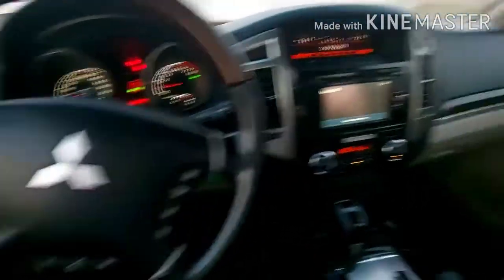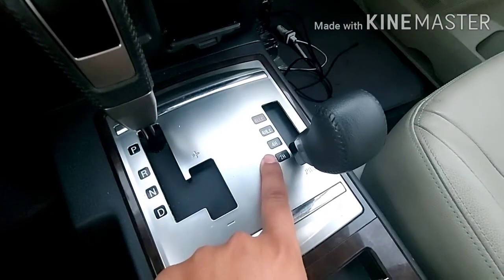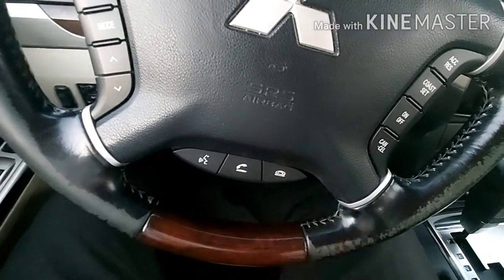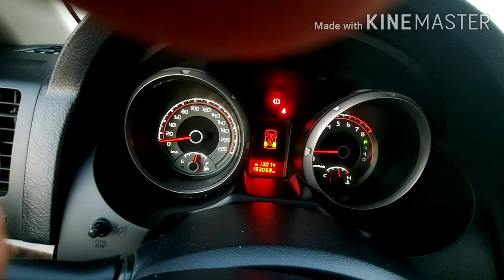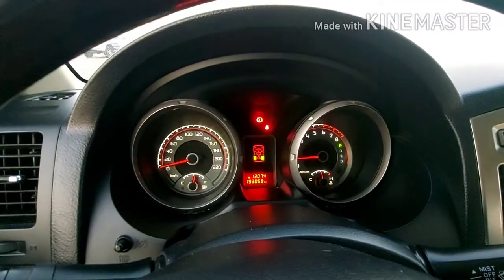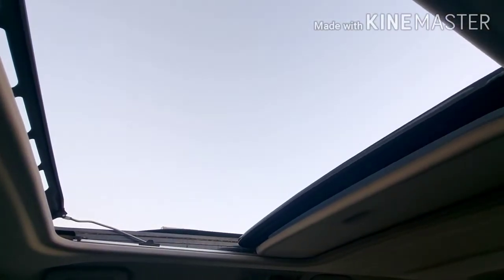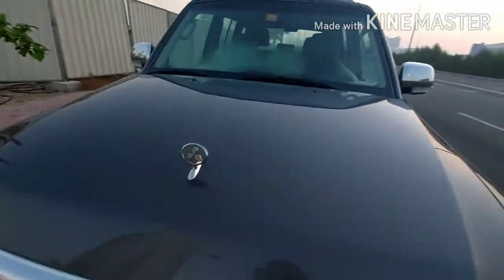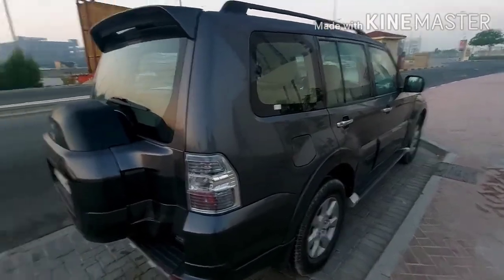Full details of Pajero Mitsubishi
Pajero – Mitsubishi UAE
Full inside and outside View and details about inner parts

GuideBox &Rafaqat